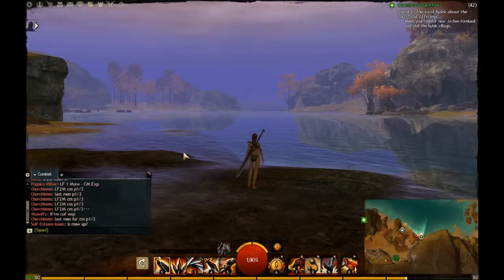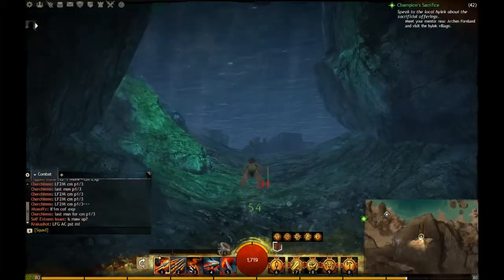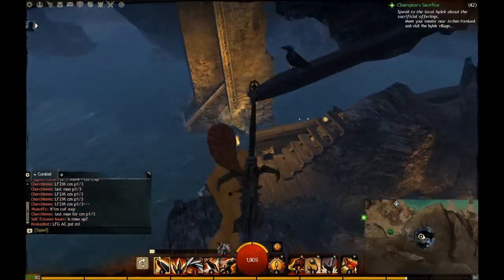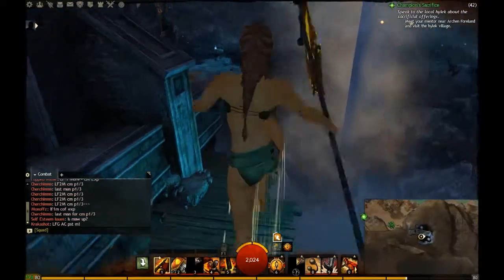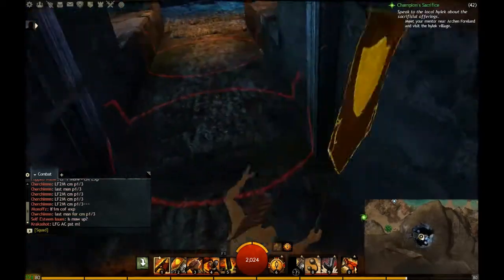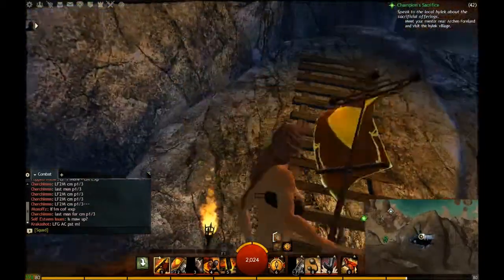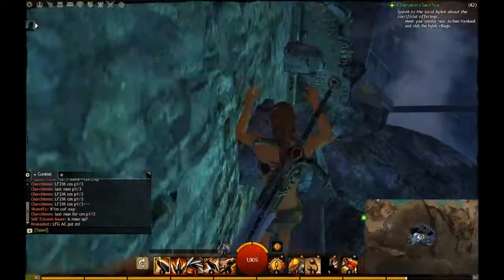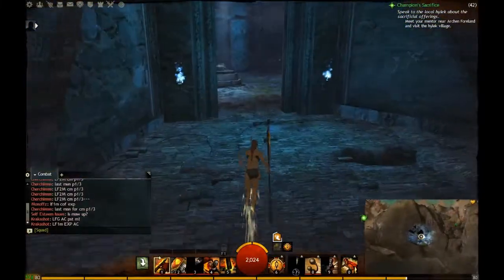Guild Wars 2 - Plains of Ashford Jump Puzzle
Plains of Ashford - Charr Jump Puzzle